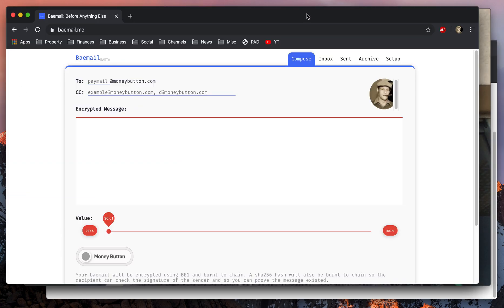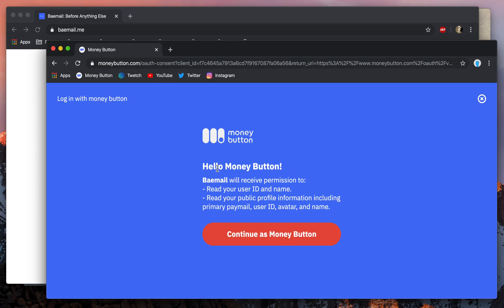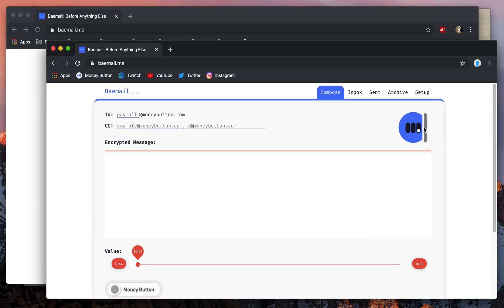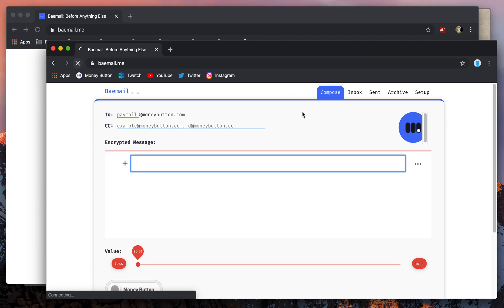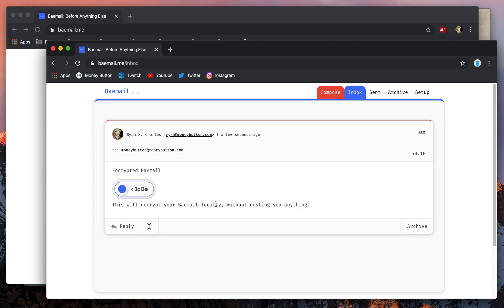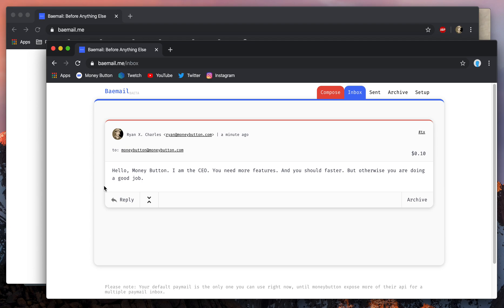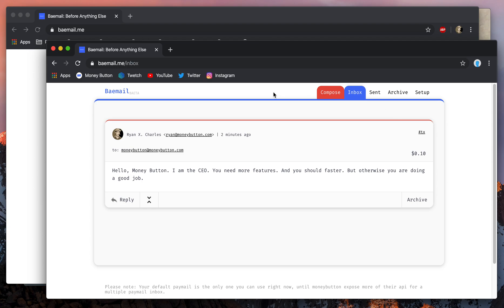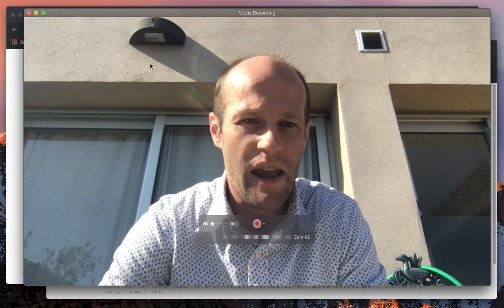Peer-to-Peer On-Chain Encrypted Messaging with Paymail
* How To Create An "Own Your Data" Application With Money Button